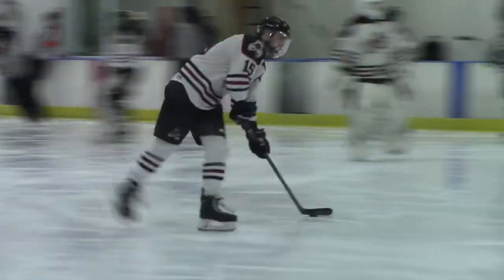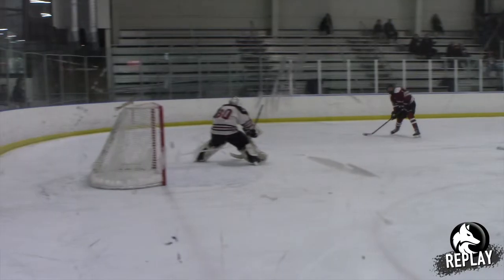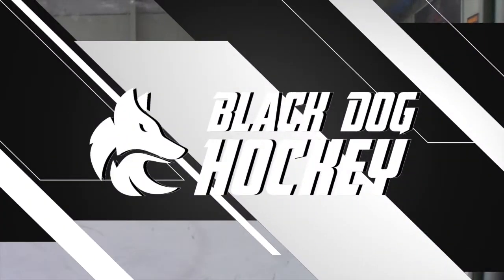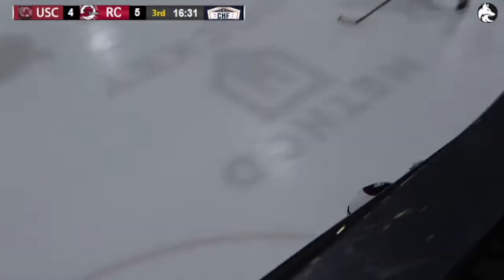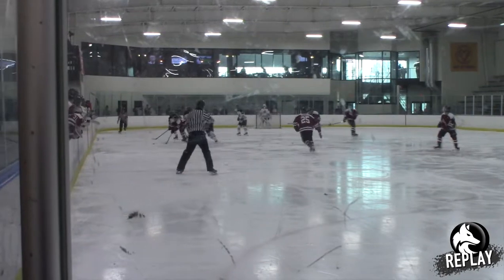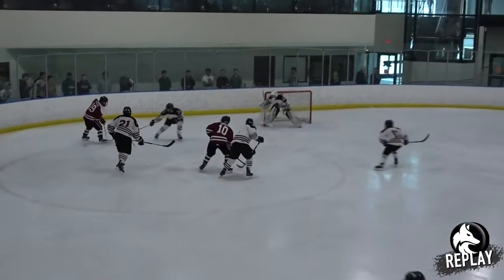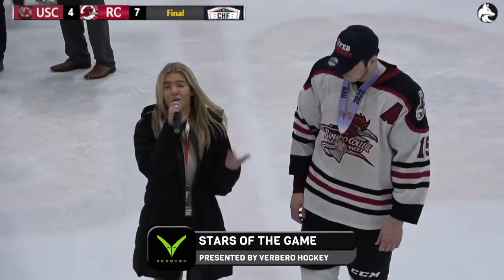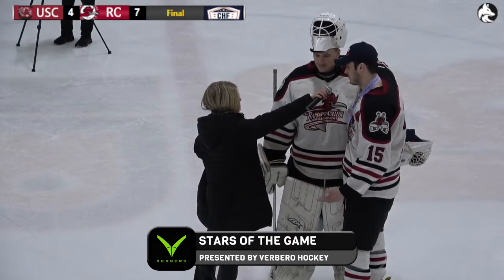2022 CHF Recap: Bronze Medal Game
Recap from the 2022 Collegiate Hockey Federation (CHF) Federation Cup. This reel features highlights from the Bronze Medal Game between Univ. of South Carolina and Ramapo College of New Jersey.

Date: March 23, 2022
Location: Ice Line Quad Rinks, West Chester, PA
Play-By-Play Commentary: Aaron Alpern, Louis DiPaolo
Sideline Reporter: Siobhan Nolan
Production Team: Andy Dickerson, Henry Yoho, James Witherite, Jeff Jeziorowski, Lewis Geist, Max Miller, Patrick Ramsdale, Ryan Carlson